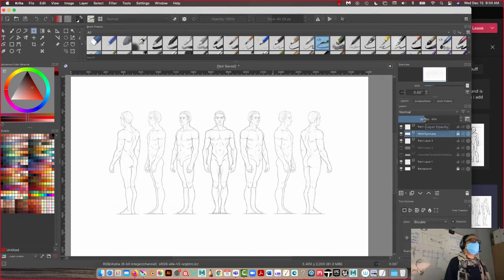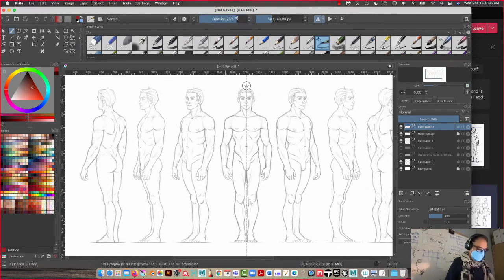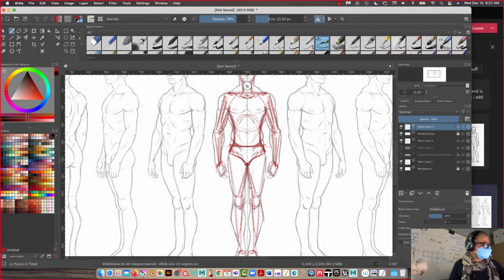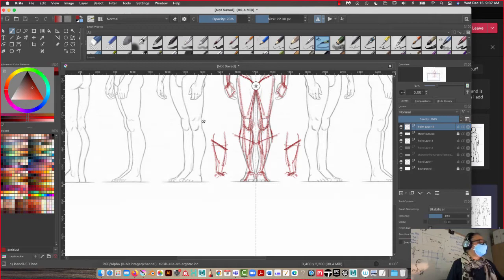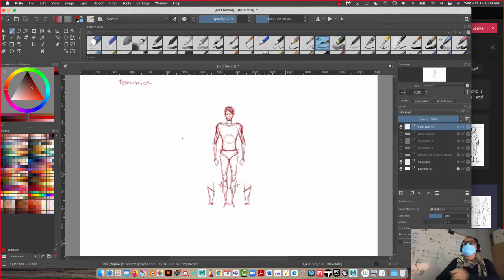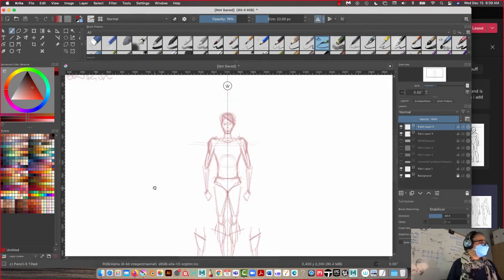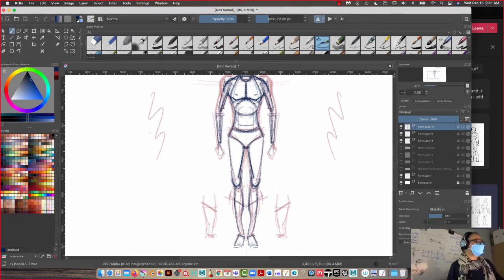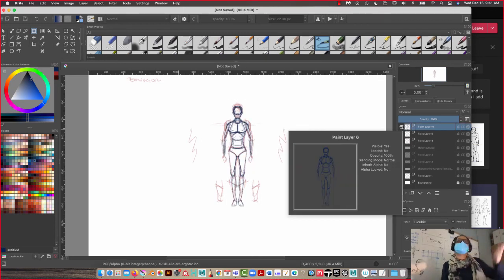Character Design Using a Template Part 02